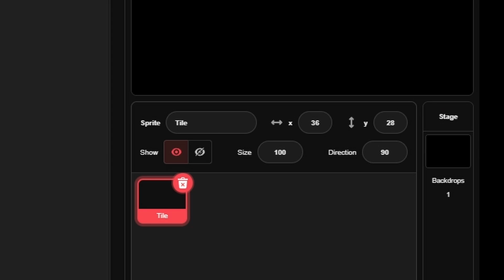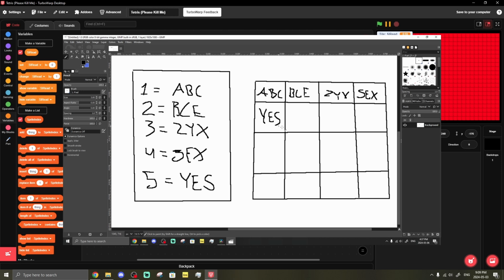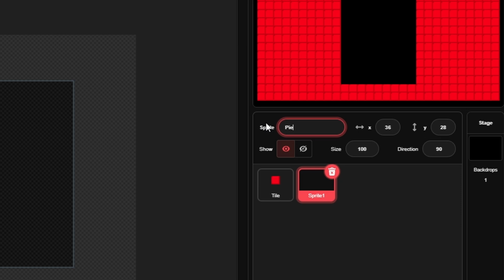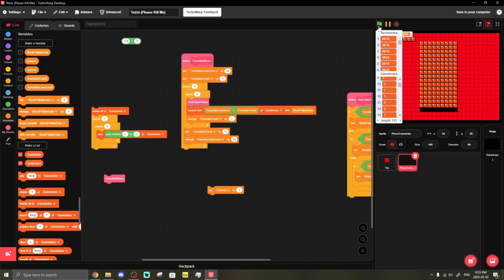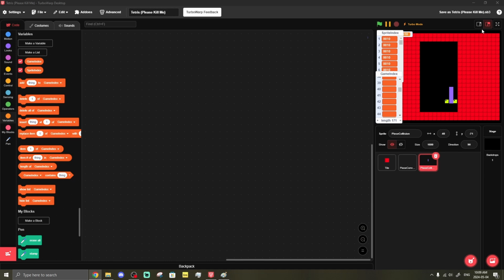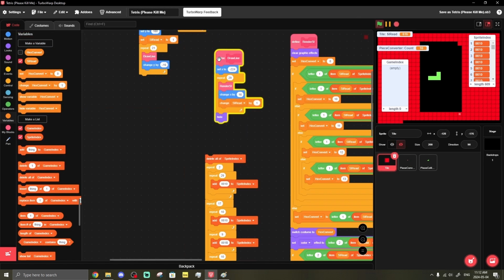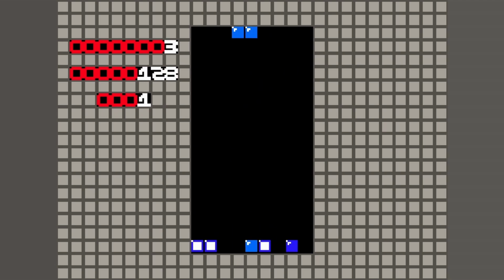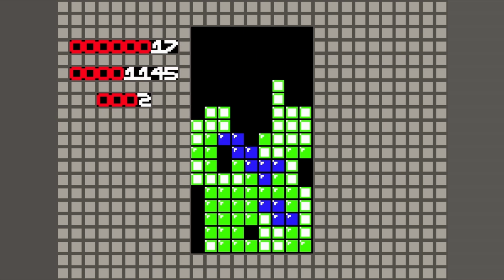I coded Tetris in the Jankiest way possible... (Scratch)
Discord Tag: oatea

Today i coded the worst game ever by making tetris, the game that has tetris world champion, and recently had Alex Thatch reach the 800 line level, i made it in the worst way possible. Using scratch.

Hello! My name is Oatea (Orin Thrift) and I'm a 14 year old who shares himself through multiple mediums online! The main mediums I produce are; Gaming videos, Music production, Game development, "Cinematic" production, Skit making, Video editing, Music playing, score writing, and product reviews.

I've covered multiple topics online ranging from The UTTP, a massive troll organization in which I dingle handedly got YouTube to delete one of the main three members channels, OfficerBMT (unfortunately, he has come back as BMTSINFERNO), to abusing the open ended aspect of the Sims games. I've got well over 500 videos so I'm SURE there's something for you.